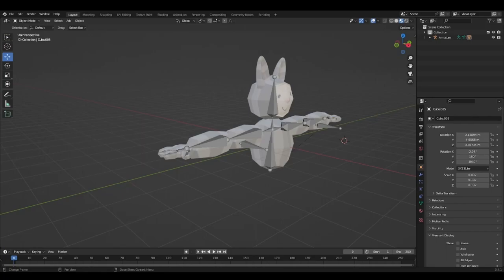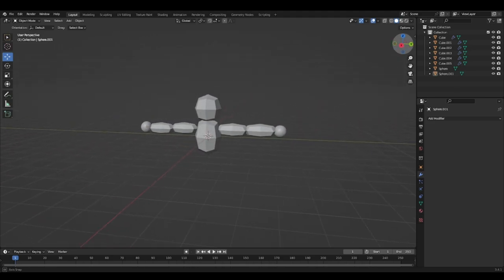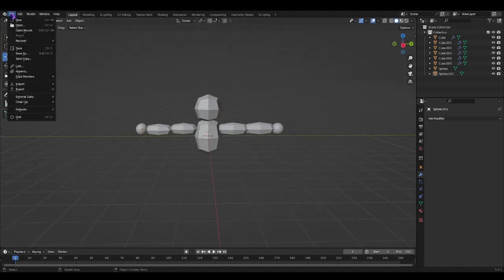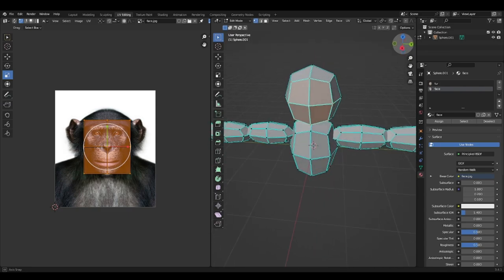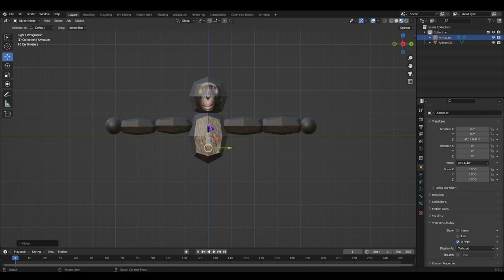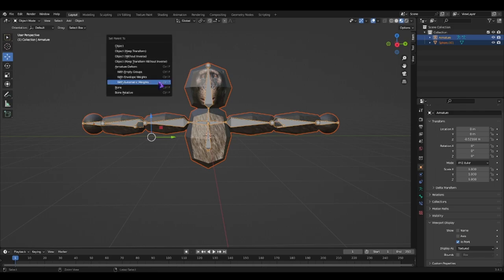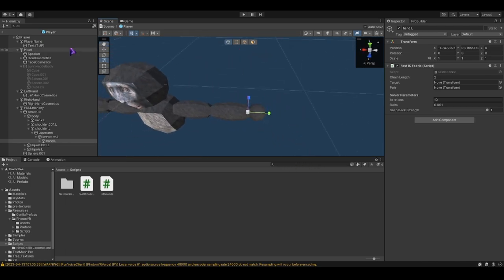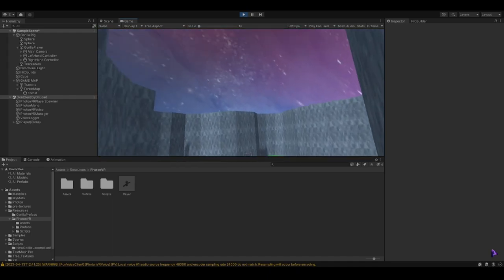how to create a gorilla tag fan game model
GET to be in a VIDEO by joining my DISCORD!